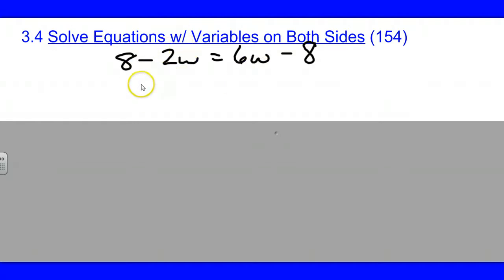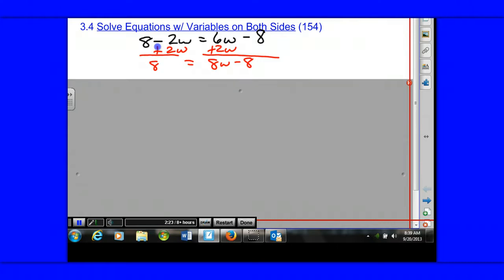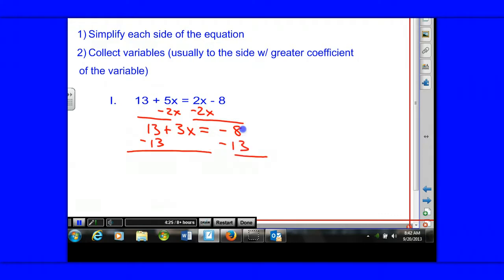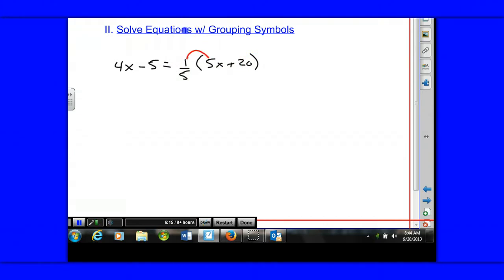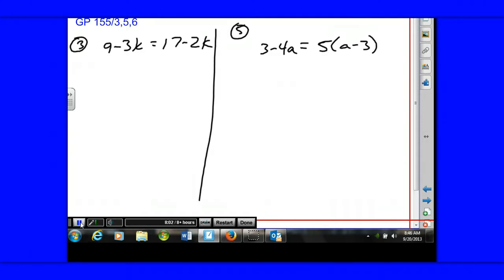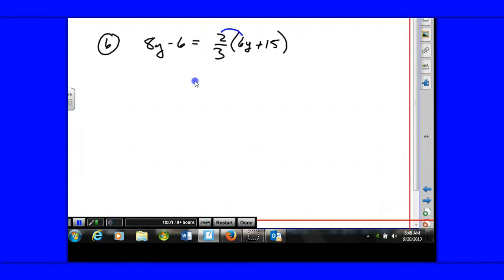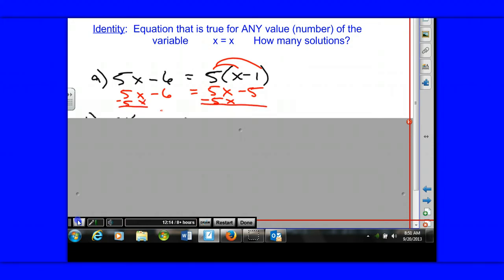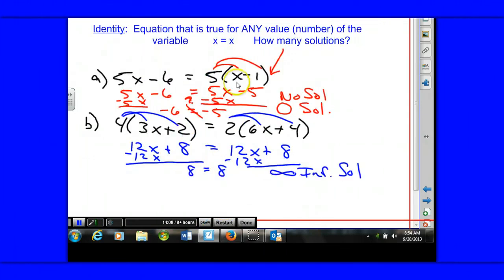Algebra 3.4 Solve Equations Variables Both Sides